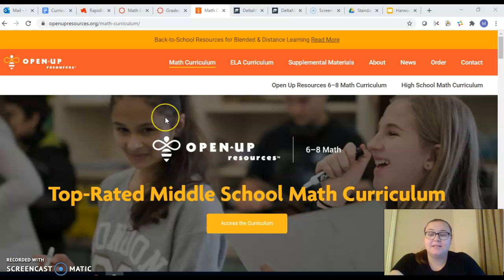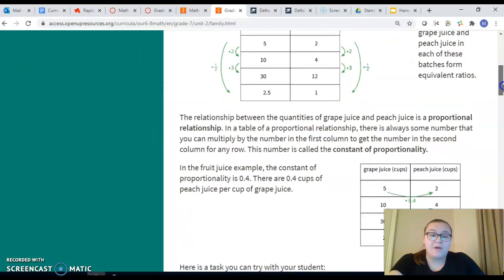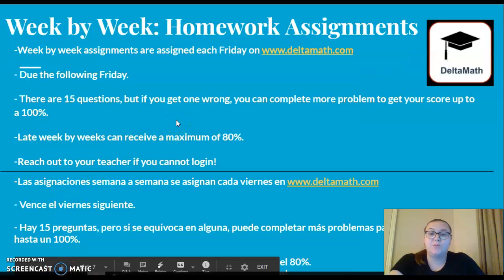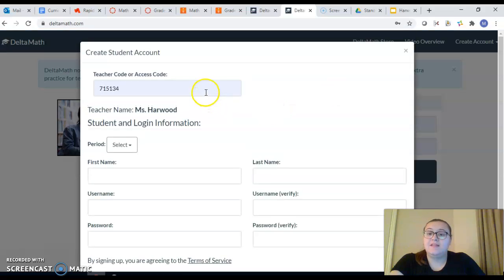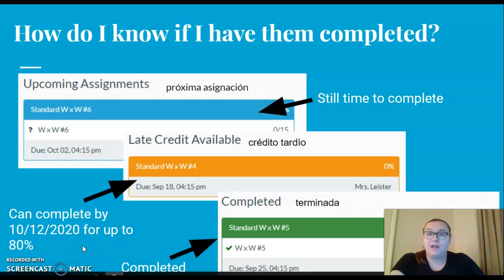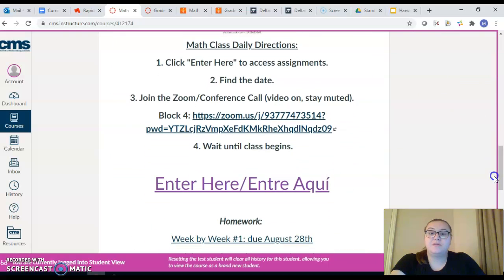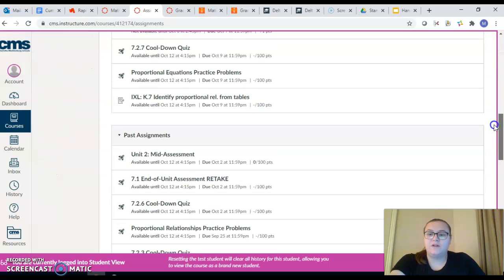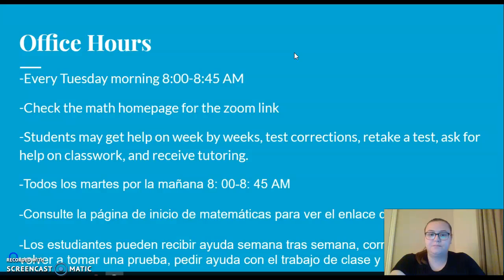7th Grade Math @ Carmel Middle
Ms. Harwood